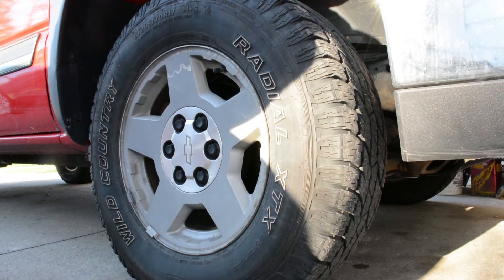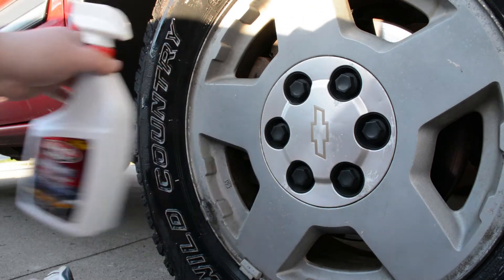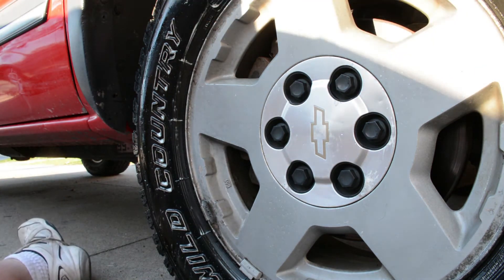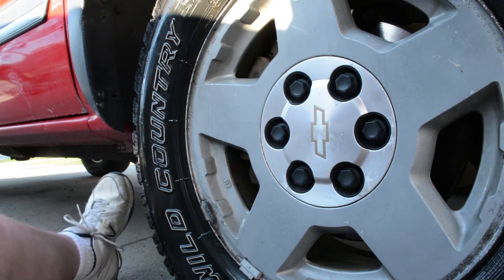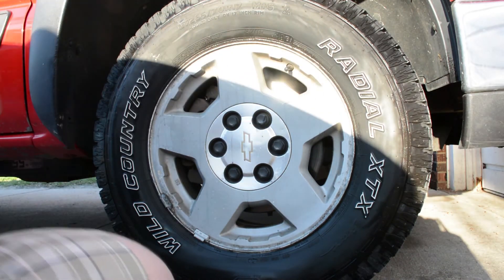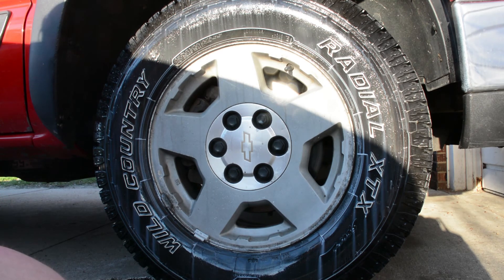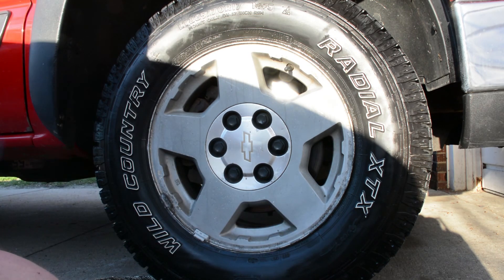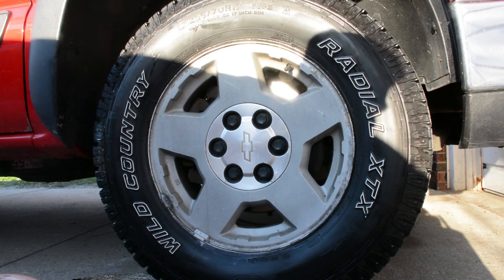How to clean your white walls/white letters on tires.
Just a quick video showing you how to clean the white letters or whitewalls on your car/truck/suv. The White letters make a very nice statement for trucks. So let's keep them clean so they are actually white and not yellow.